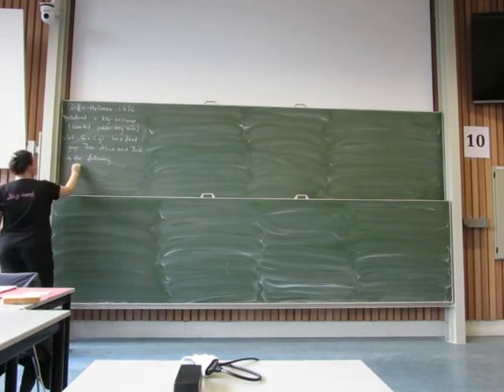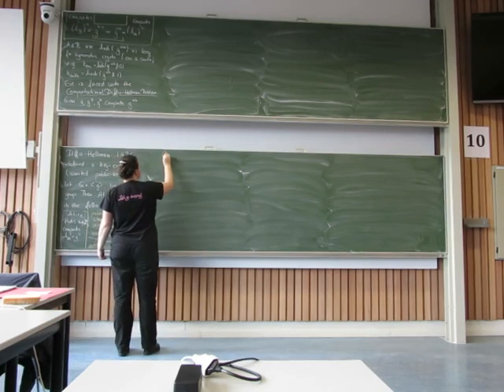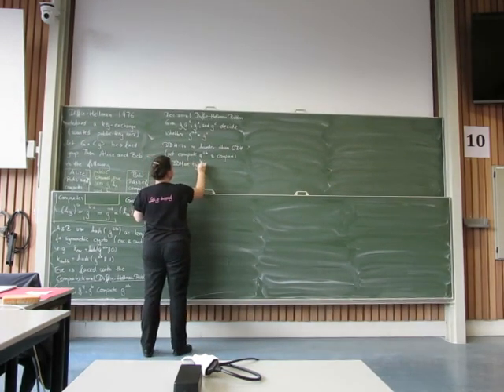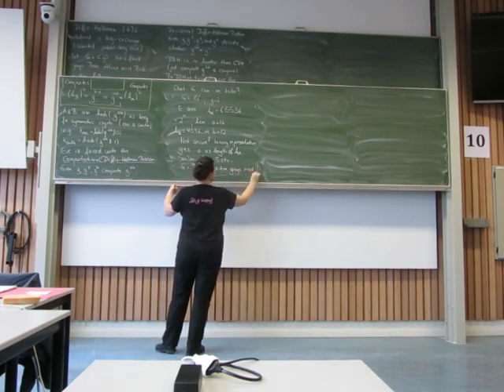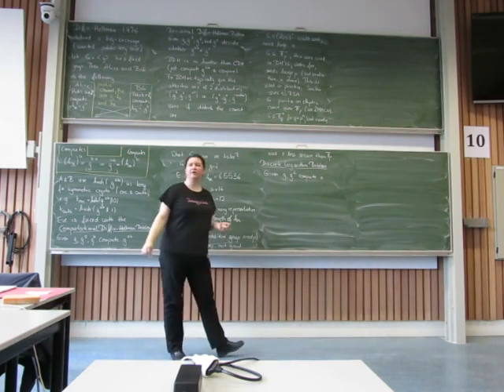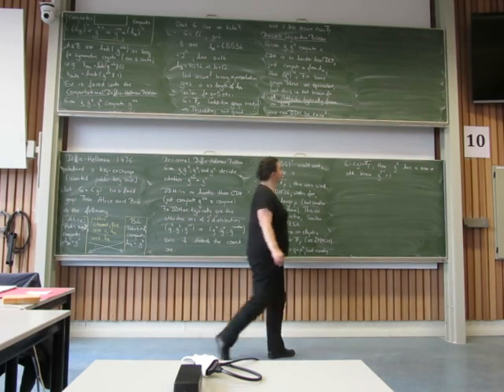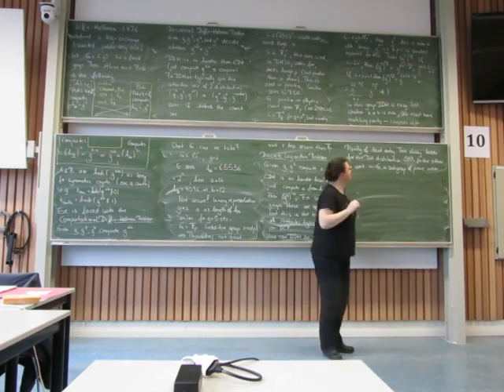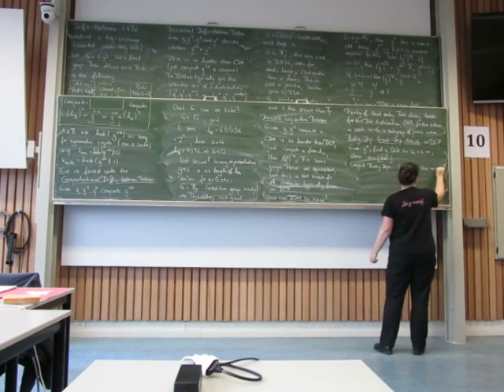TanjaCrypt 18 December 2017 part 2: DH, CDHP, DDHP, DLP, Baby-Step Giant-Step and more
Diffie-Hellman key exchange in different groups, including some insecure ones. A good choice is to use the integers modulo a large prime or elliptic curve crypto (not covered in this class).
CDHP, DDHP, DLP, relations between these problems. Baby-Step Giant-Step algorithm: any system based on DLP has at most squareroot of the group oder hardness of the DLP.